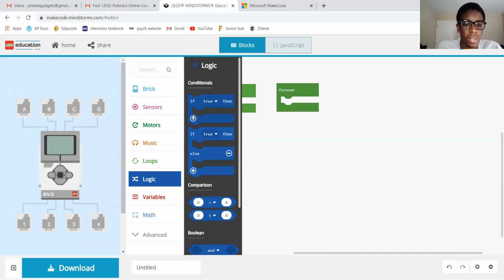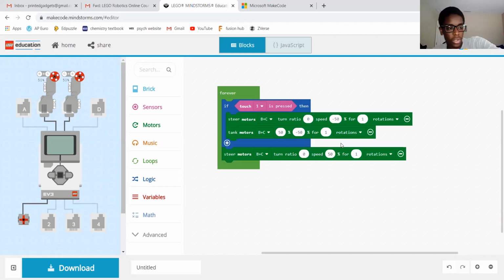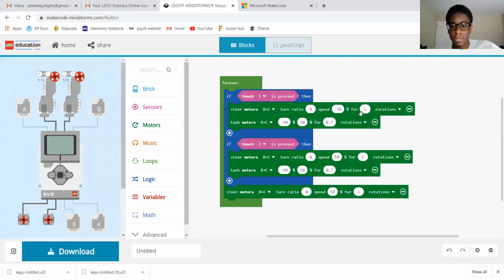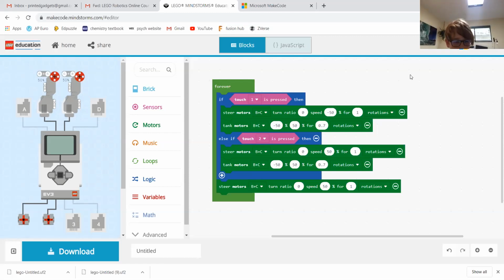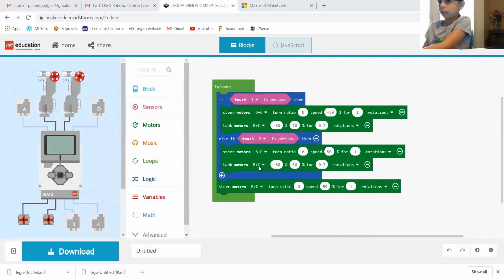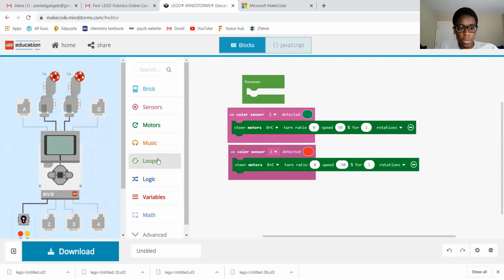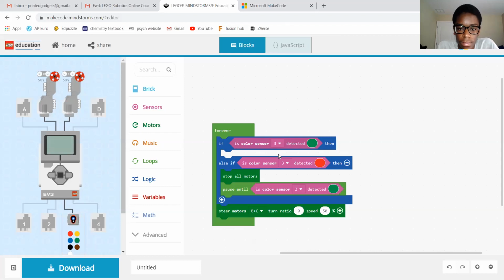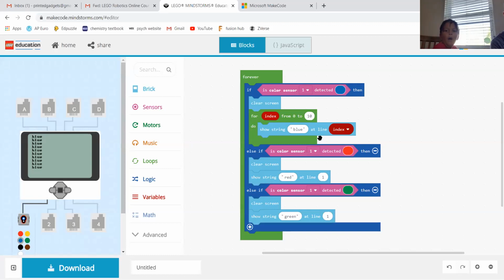Bumper Car + Color Sensor +. MakeCode